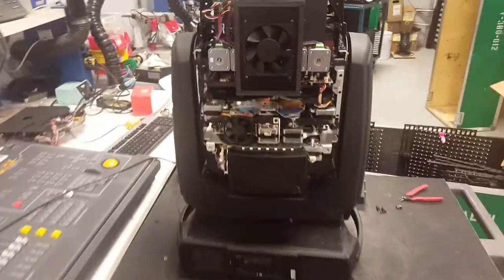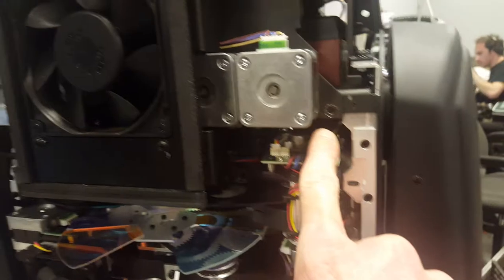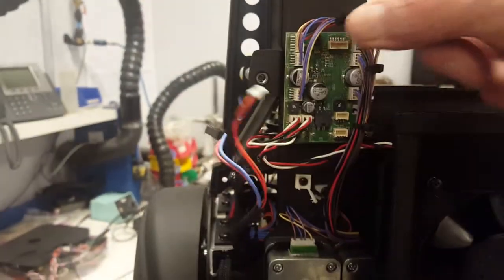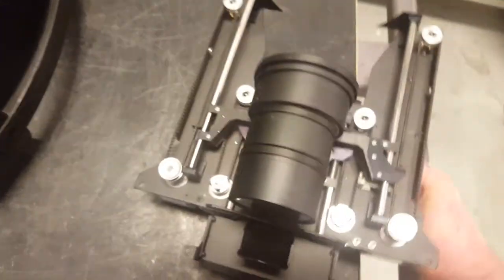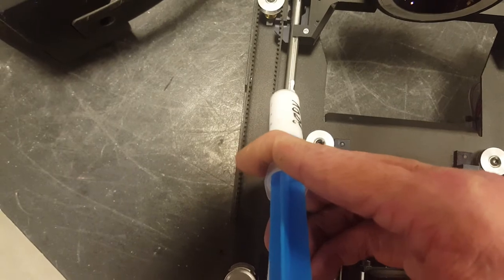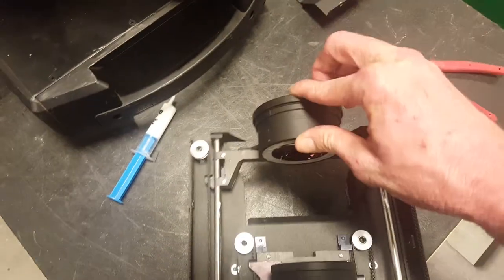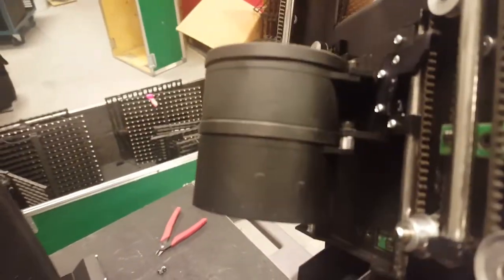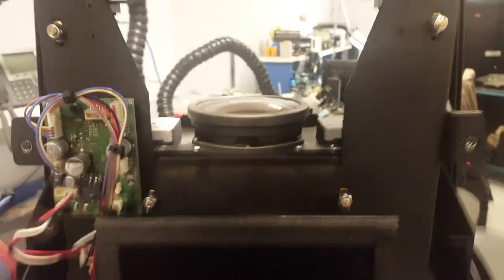Robe BMFL spot Focus module cleaning + disassembly